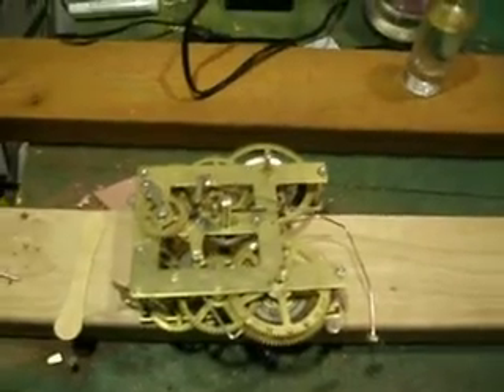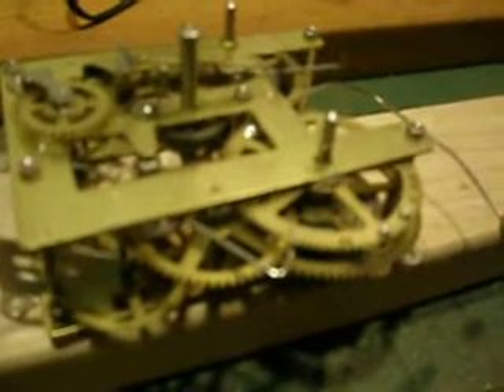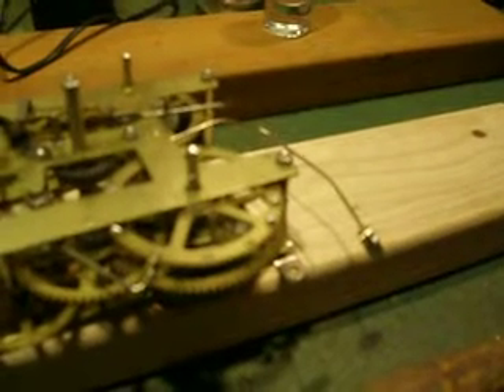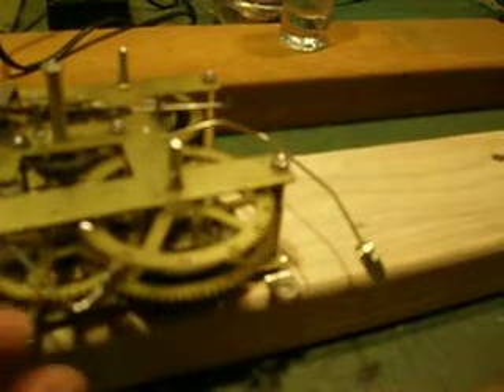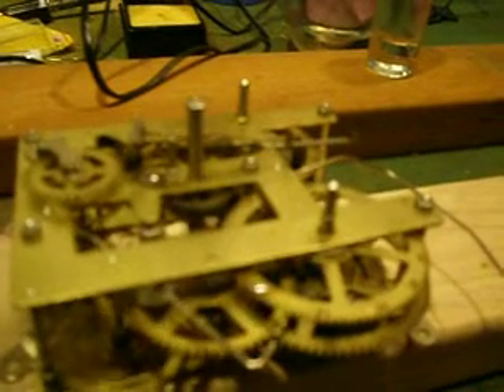Getting the gears to continuously spin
Just tinkering with some gears for the casemod.